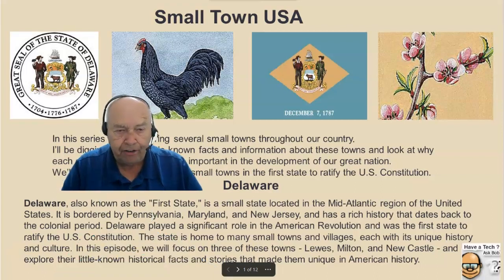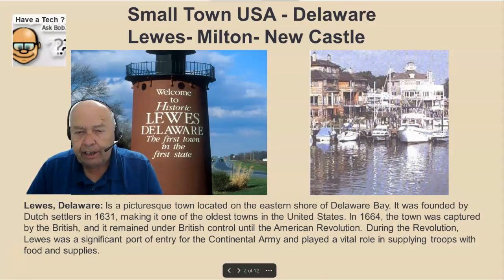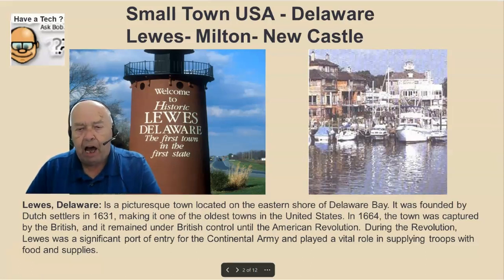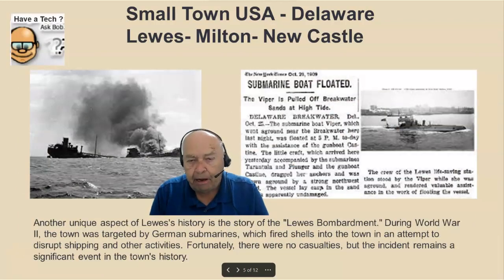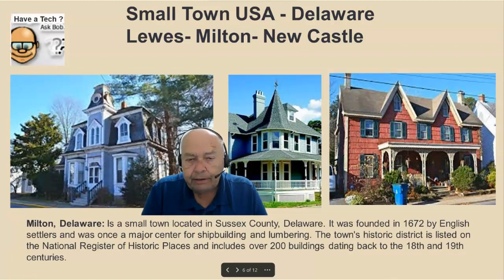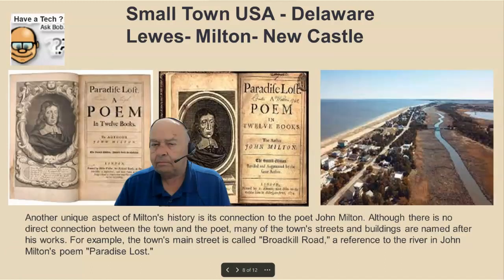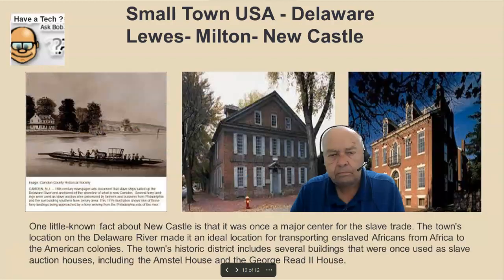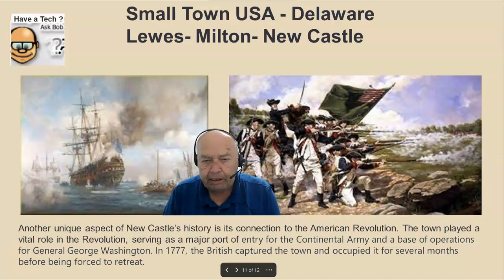Small Town USA - Delaware #1-2-3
Lewes, Milton, and New Castle are just three examples of the many small towns and villages in Delaware that have played significant roles in American history. From serving as centers of the slave trade to playing vital roles in the American Revolution, these towns have unique stories and little-known facts that I thought  were worth exploring. Hopefully, you agree and will be back for the next episode. This series will cover 10 small towns in each state with information on how that town played a role in the history of the United States.